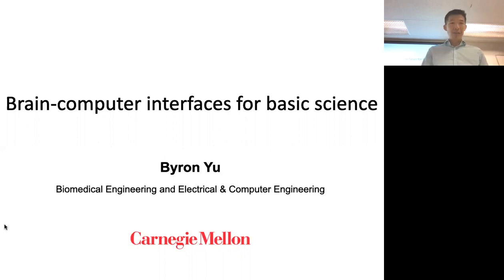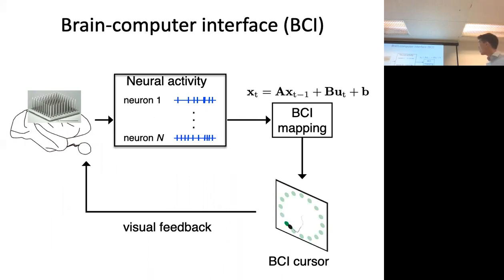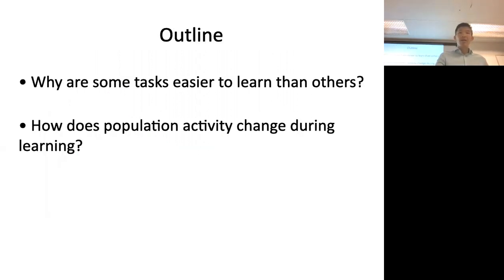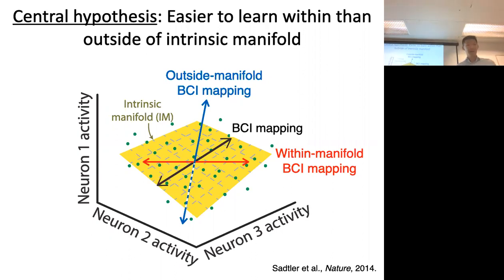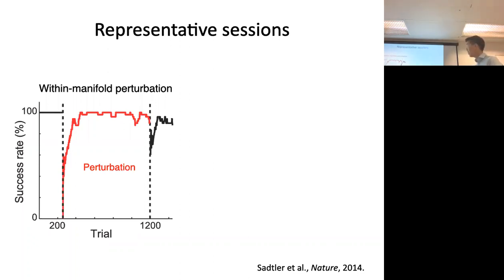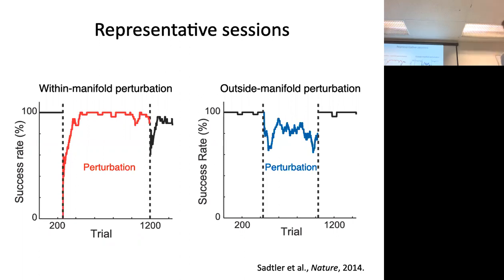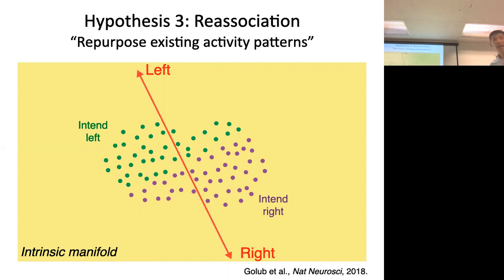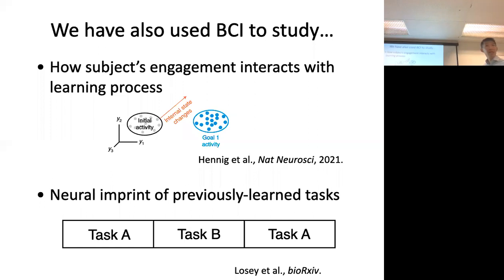QLS/CAMBAM Seminar - Byron Yu - March 7 2023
Brain-computer interfaces for basic science
Byron Yu, Carnegie Mellon University
Tuesday March 7, 12-1pm

Abstract: Brain-computer interfaces (BCI) translate neural activity into movements of a computer cursor or robotic limb. BCIs are known for their ability to assist paralyzed patients. A lesser known, but increasingly important, use of BCIs is their ability to further our basic scientific understanding of brain function. In particular, BCIs are providing insights into the neural mechanisms underlying sensorimotor control that are currently difficult to obtain using limb movements. In this talk, I will demonstrate how a BCI can be leveraged to study how the brain learns. Specifically, I will address why learning some tasks is easier than others, as well as how populations of neurons change their activity in concert during learning.